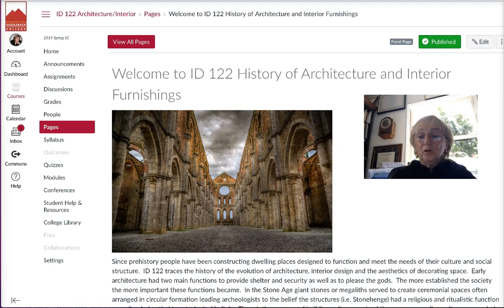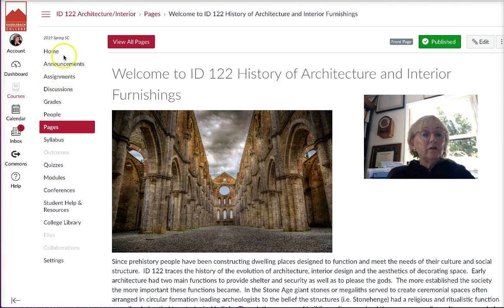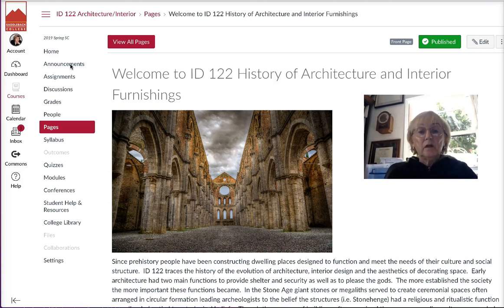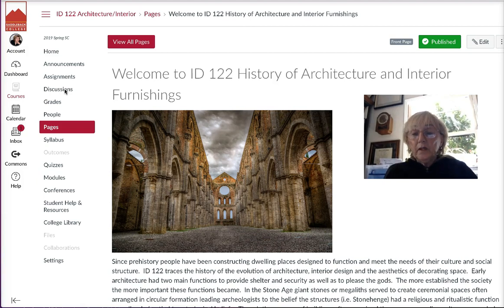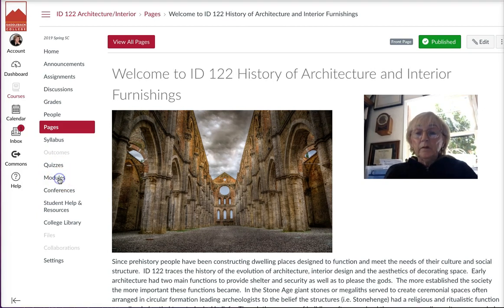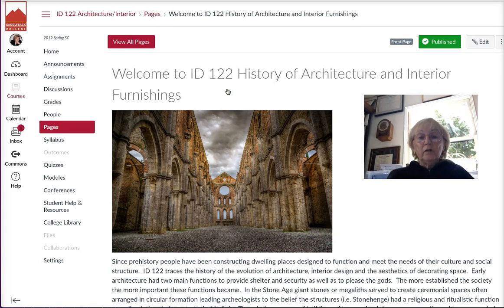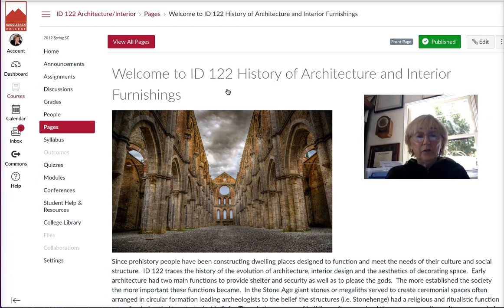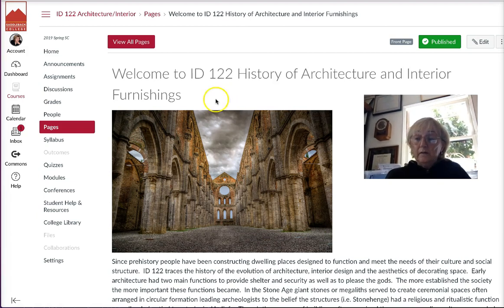Saddleback welcome video